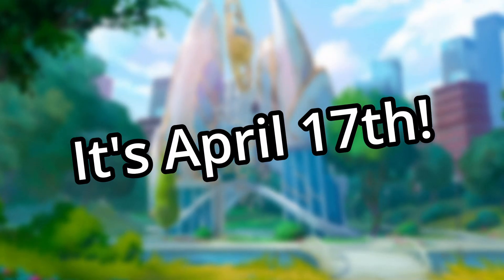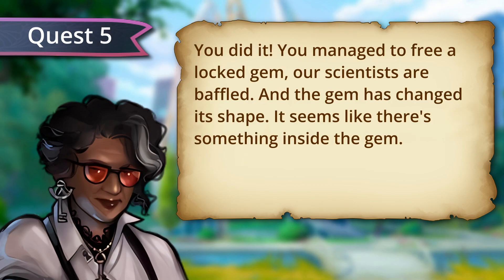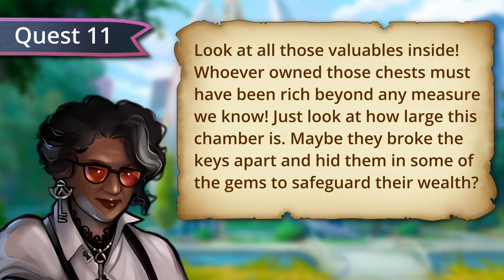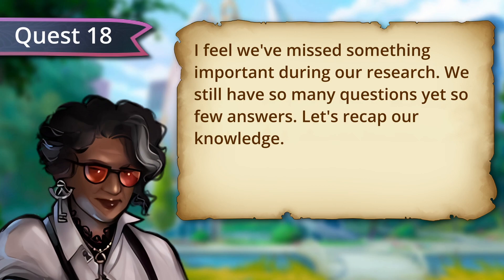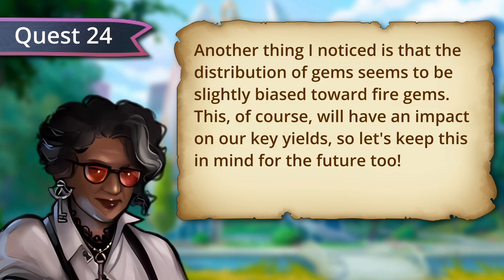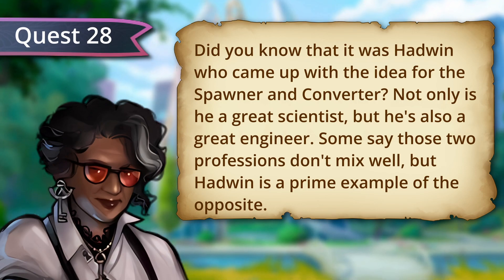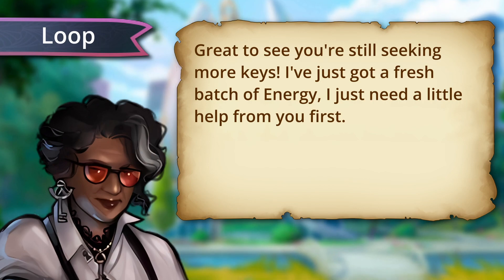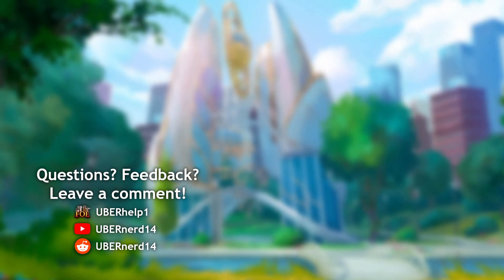Where'd the Gems Come From? | The 2023 Anniversary Event's Story | Forge of Empires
Happy Birthday Forge of Empires! It's the 11th Anniversary! However, we also must say goodbye to the Anniversary Event (whether you liked it or not). Let's send it off with the Anniversary Event's story, which gives us the lore behind the minigame, such as where the gems came from, how the converter was made, and even gossips about a relationship between two of the scientists!

Timestamps:
0:00 Intro
0:30 The Story
8:00 Conclusion

Forge of Empires is an award-winning and free-to-play RTS MMO city-building game developed by InnoGames GmbH, the company behind hits such as Elvenar and Tribal Wars, as well as new titles like Rise of Cultures. Forge of Empires was released for browser in 2012, with mobile versions being released in 2014 (iOS) and 2015 (Android), and continues to be updated with new content, events, and features to this day!